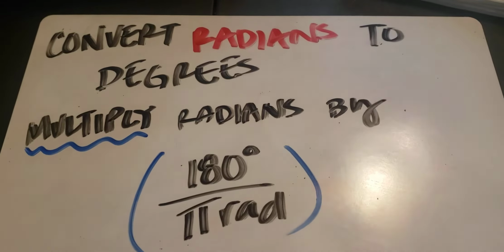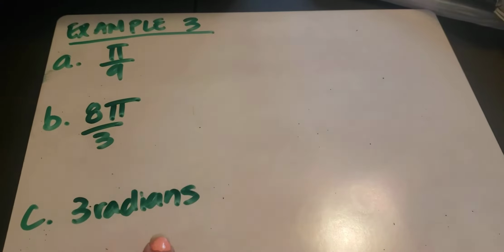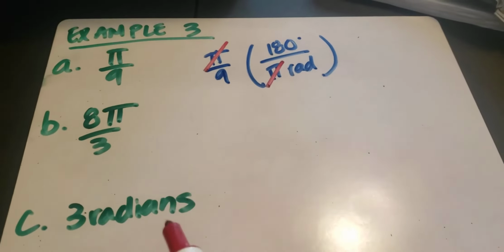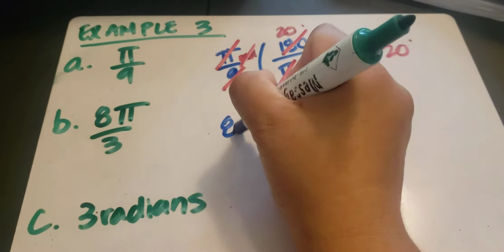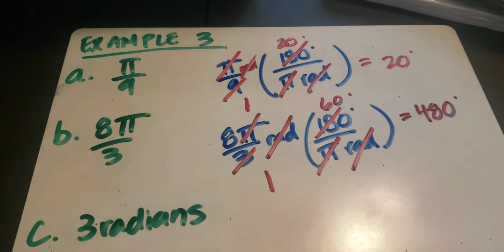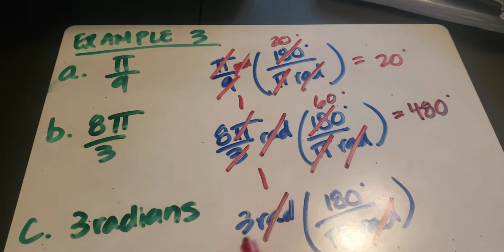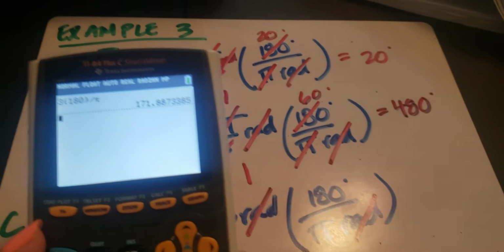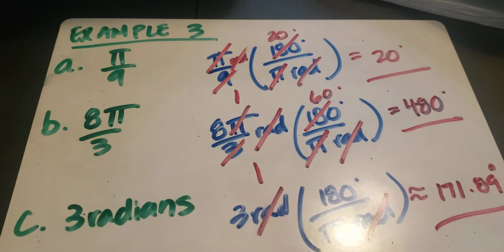Example 3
Ch 4, sec. 4.1